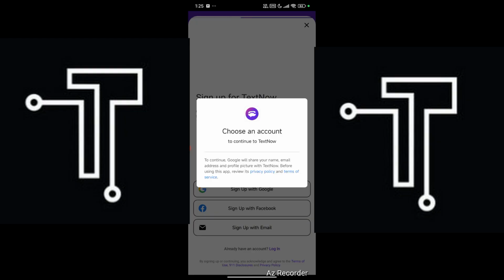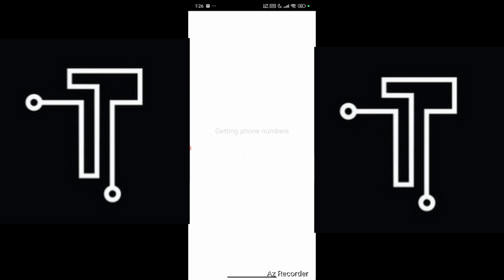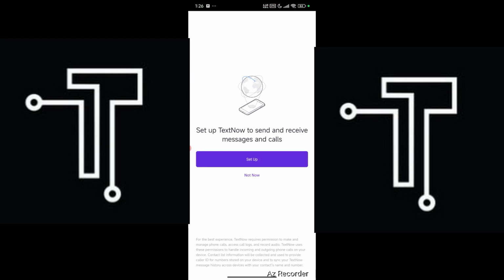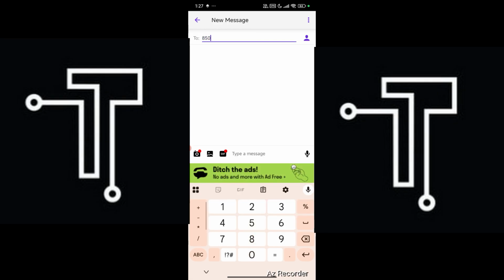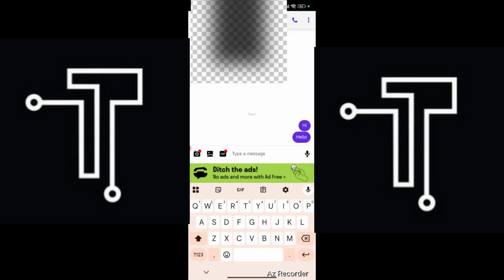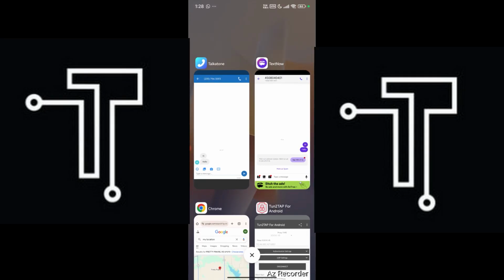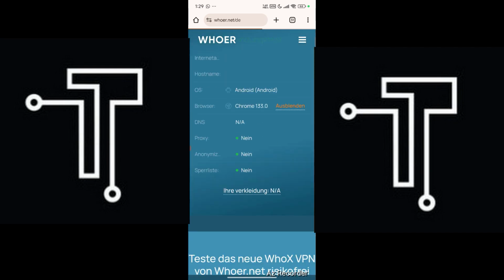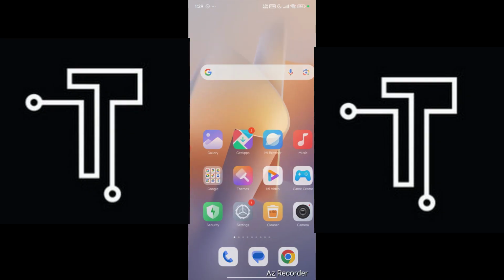Textnow Account Create 2025 | Textnow Update New Trick | How to create TextNow.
Want a free US or Canada phone number for calls and verification? In this video, I’ll show you how to create a TextNow account using a FREE VPN, step by step! 🚀

🔹 What You’ll Learn:
✅ How to download and set up a free VPN
✅ How to sign up for a TextNow account
✅ How to get a free US/Canada phone number
✅ How to use it for calls and verification